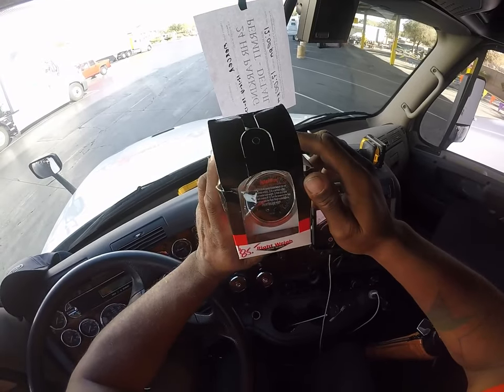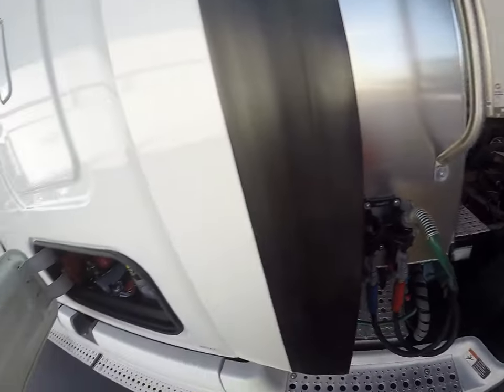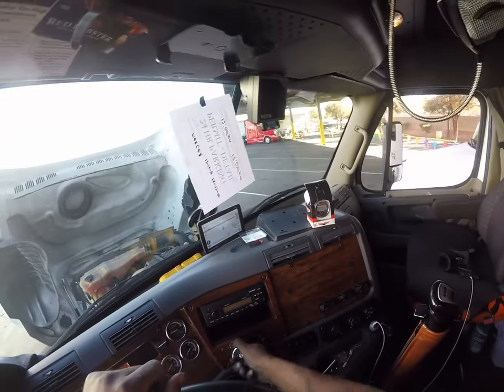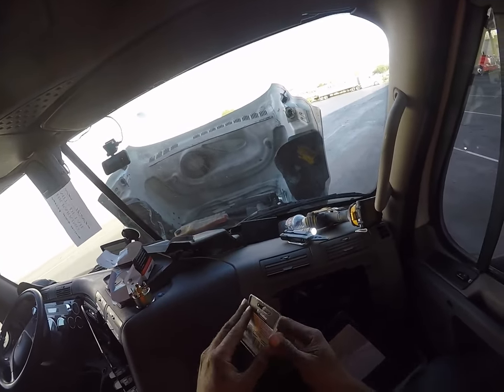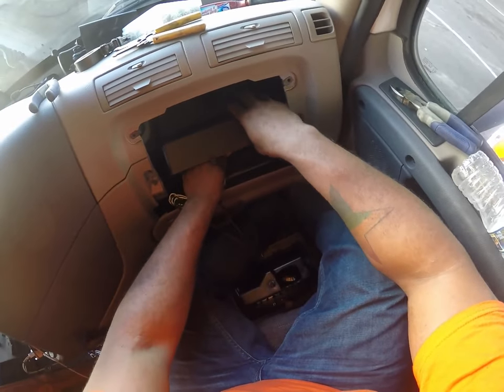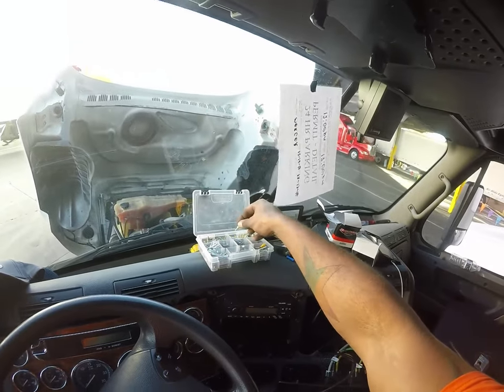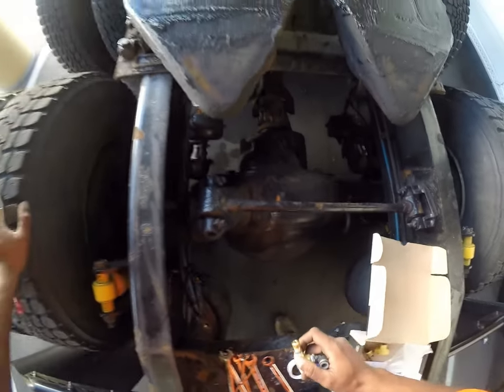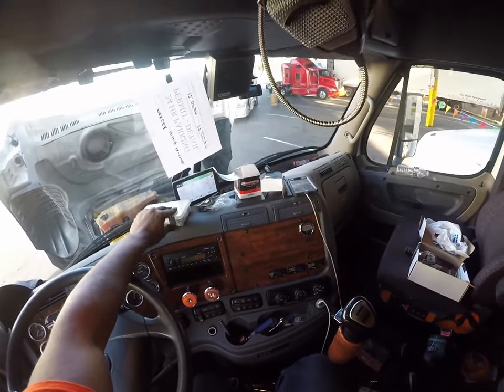Right Weigh Load Scale Installation